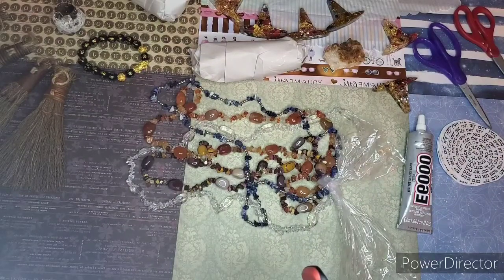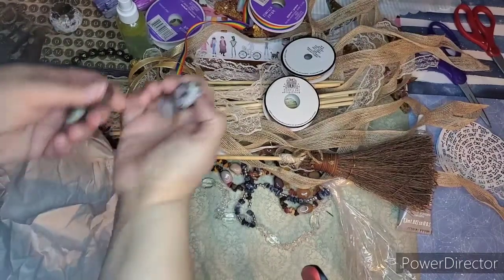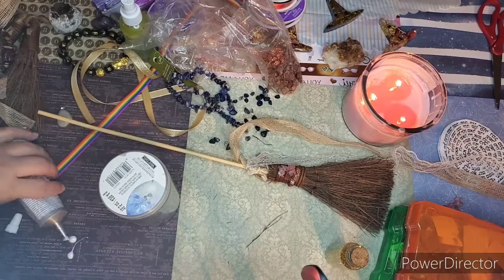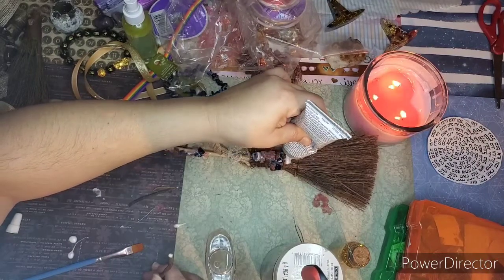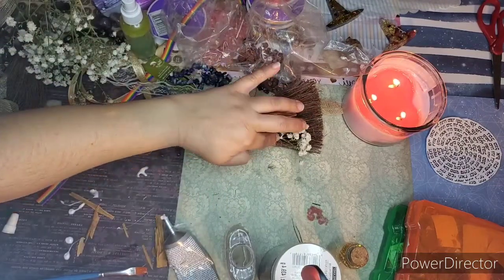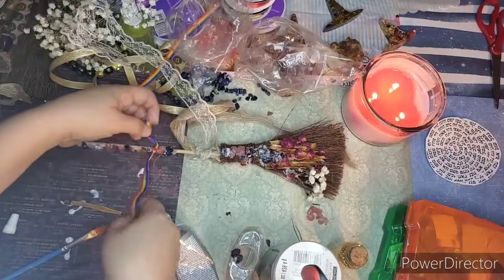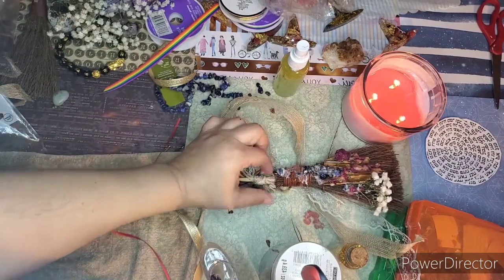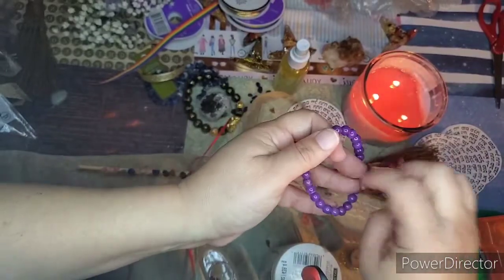How to make your own Besom, Protection & prosperity Witchsbroom giveaway (open)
Music in the background by Relax Cafe Music (link Below)

The 72 names of God book
Scripting LIVE CLASS and LIVE READINGS!!!